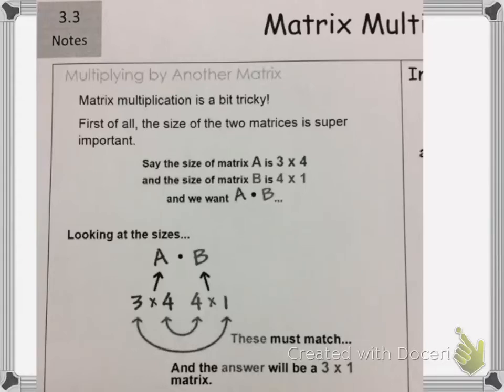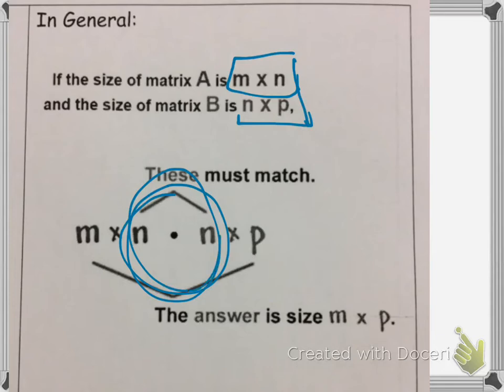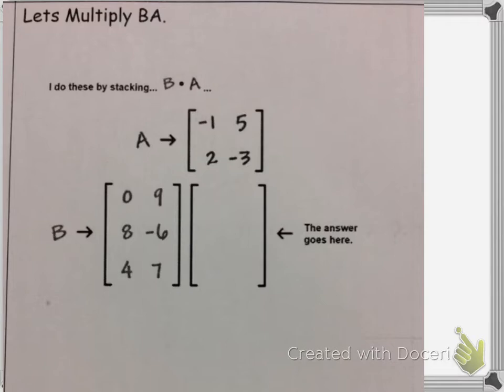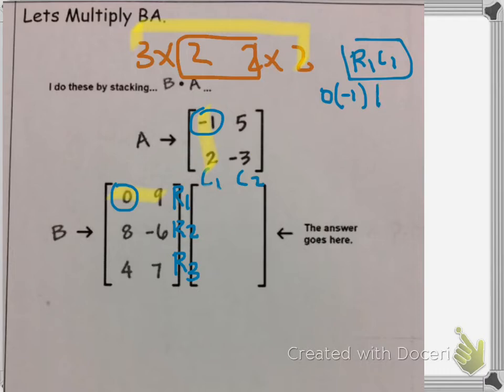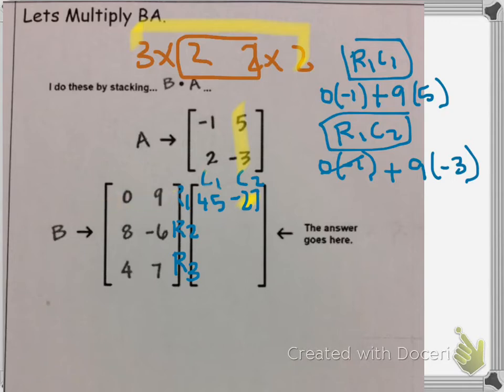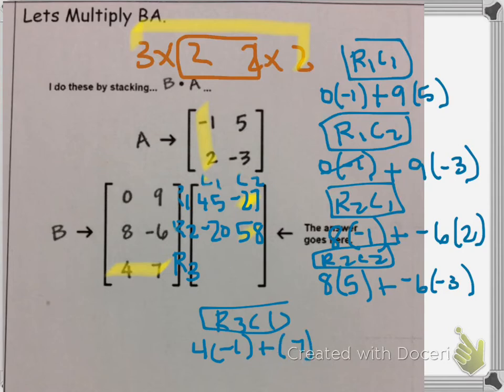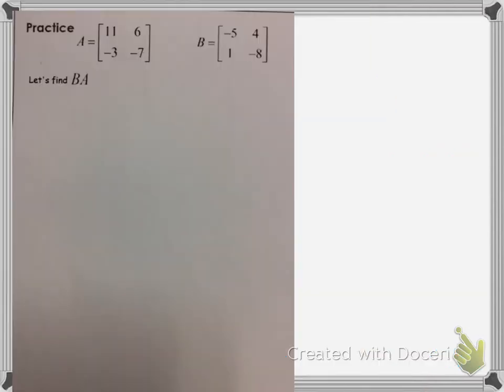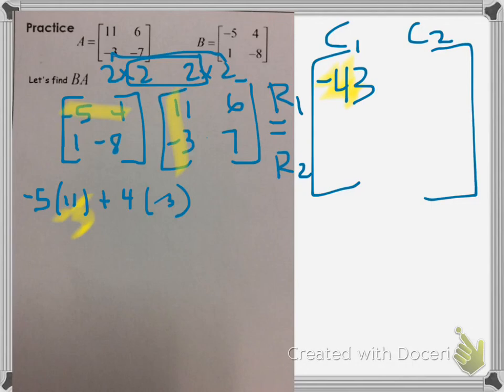3.5 part 1